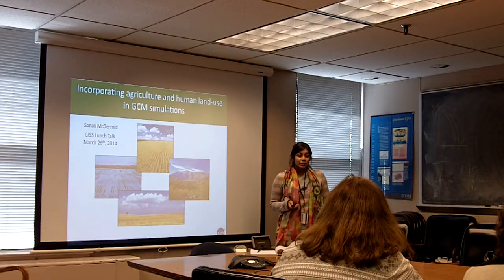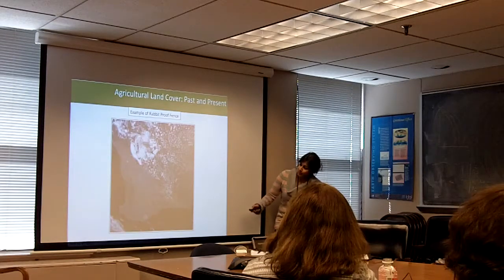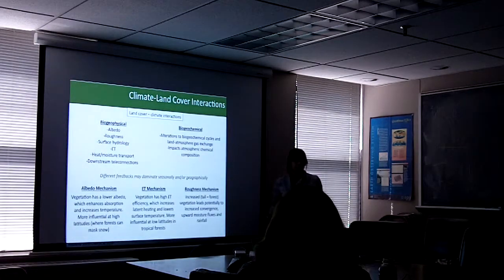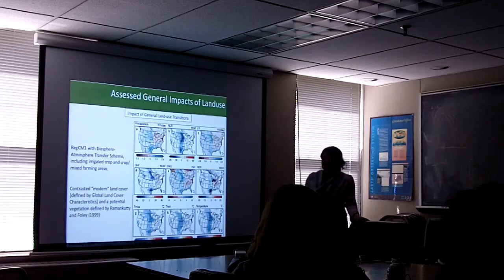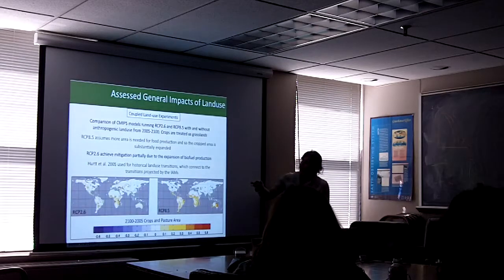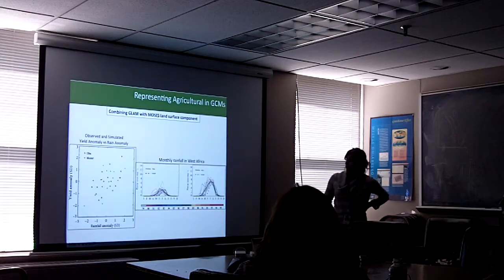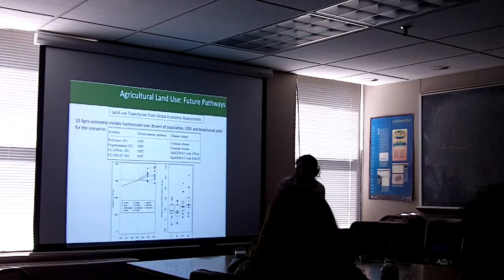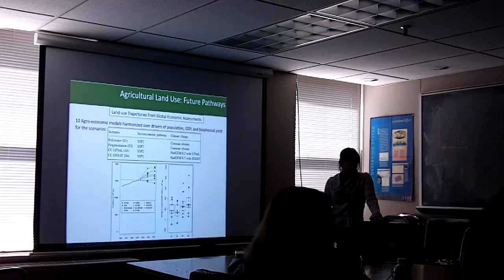Seminar: Sonali McDermid, 2014-03-26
GISS Lunch Seminar: March 26, 2014
Sonali P. McDermid
The importance and utility of incorporating agriculture and human land-use in global climate model simulations

Nearly half of Earth's land surface is currently devoted to agricultural production, by way of crop (seasonal or perennial) or pasture cover. In addition, our urban and peri-urban landuse is expanding, as almost half the global population has migrated from rural areas. Securing food production for an increasing, and increasingly urban, population must be balanced with evaluating and quantifying the environmental impact of land use, such that both resources and ecosystems are sustained into the future. The increasing resolution and complexity of global climate models are now enabling experiments that can test the historic and future impact of land-use and management. This will enable us to better understand the feedbacks and forcings between climate change and variability, and land-use, particularly with respect to large-scale agricultural land management. In this seminar, I will describe the ways in which agriculture and land management and use are being incorporated into various GCMs' simulations and I will discuss the utility of such investigations for climate impact assessments, model development, and for helping us to better understand the contributing factors in global environmental change. In house, many GISS scientists have been undertaking a variety of land use and cover investigations, and are working towards expanding ModelE's capability for such assessments. I hope to foster discussion of what developments are currently being pursued at GISS, and potential additional research ideas we can explore with ModelE based upon the advances made both in-house and among other model development groups.